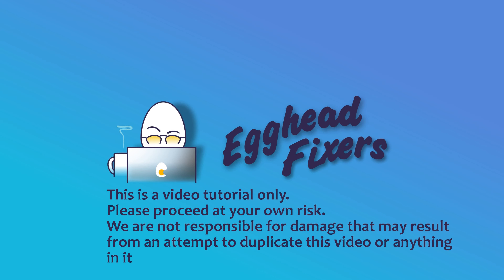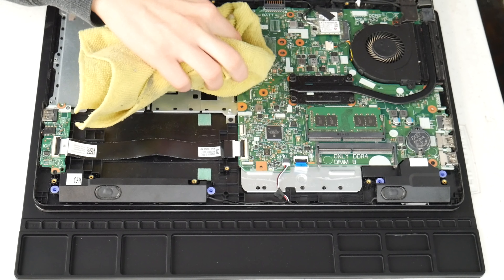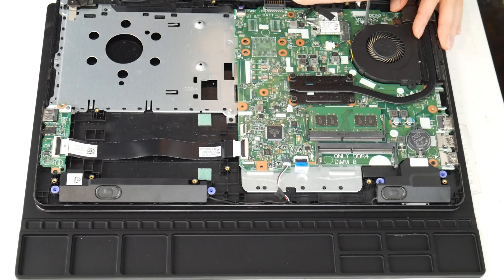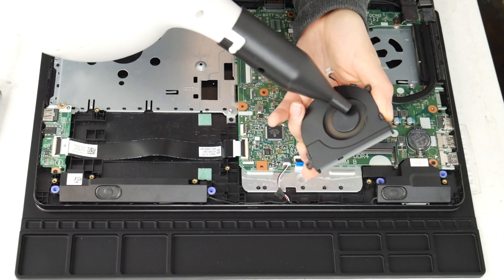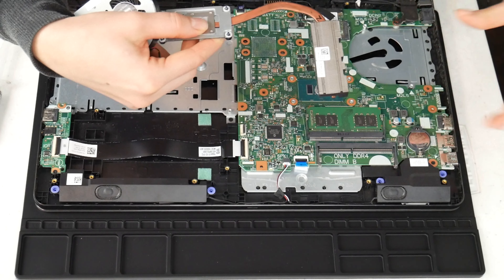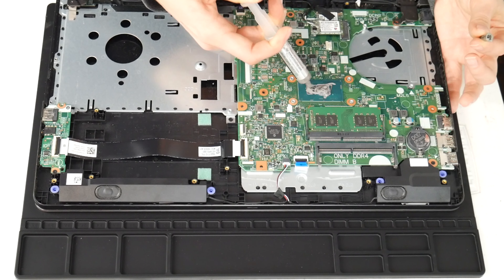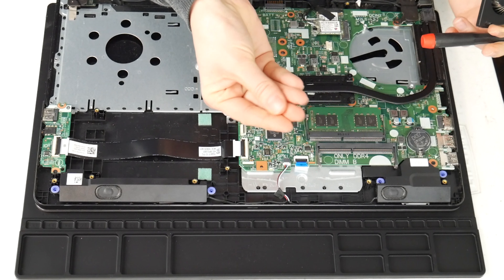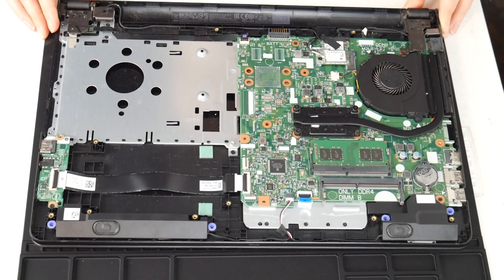How to Fix an MSI Computer That Runs For a While and Then Shuts Off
Have you checked if your computer has an overheating problem? In this video, our Certified Technician works through the step-by-step process that we would use to fix this shut-off problem. If you suspect your computer is automatically shutting off due to overheating, you can quickly open it up, perform maintenance, and make repairs.

 If you have any questions leave them below and one of our HP Certified Technicians will answer you. What noises did your computer make just before shutting down?

Rubbing alcohol

Work mat

Compressed air can:

Thermal paste

Link for work laptops and desktops our technicians recommend:

Link for school laptops and Chromebooks our technicians recommend: